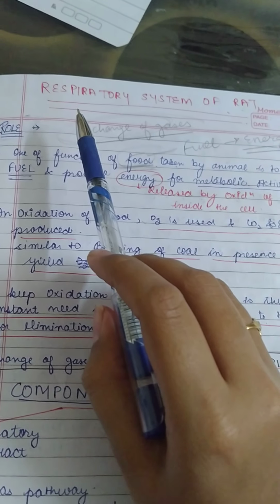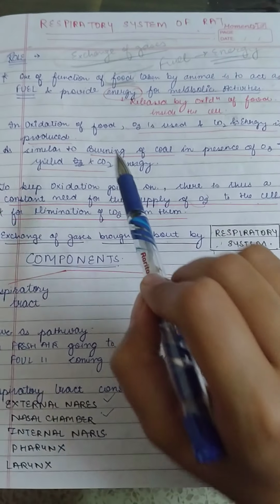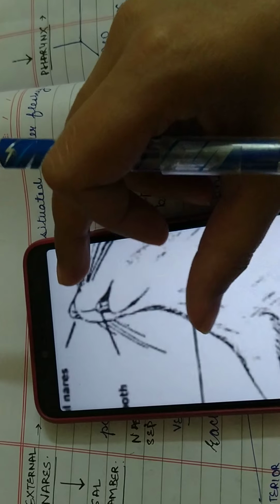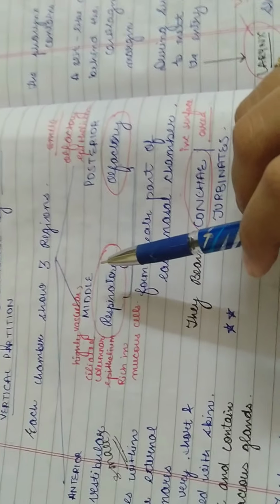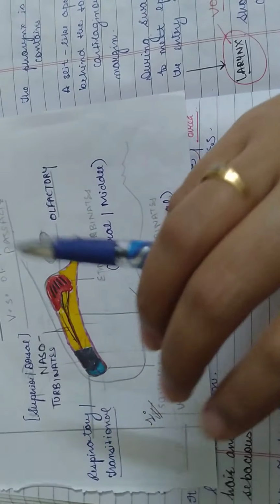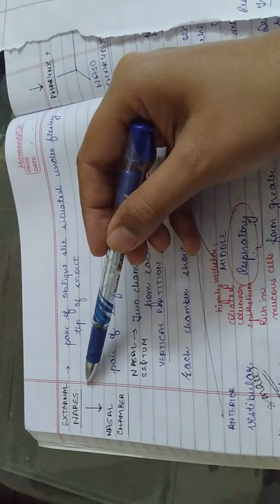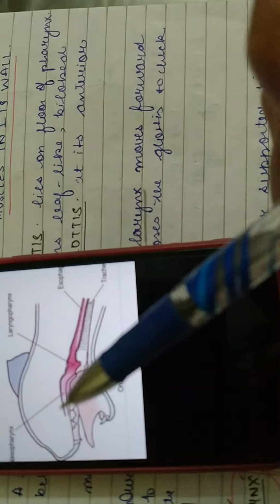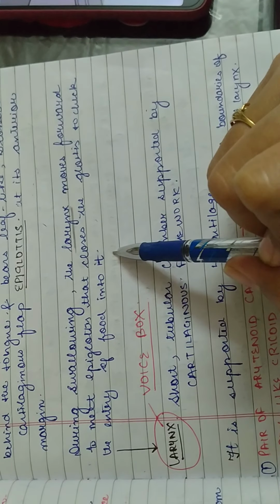Respiratory system of rat (Part -1)by AKSHITA MAHESHWARI